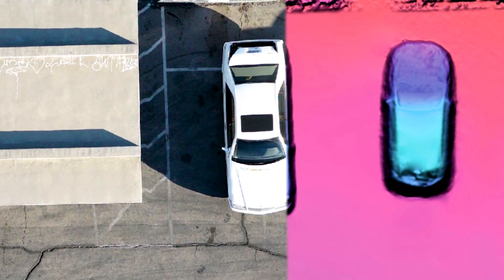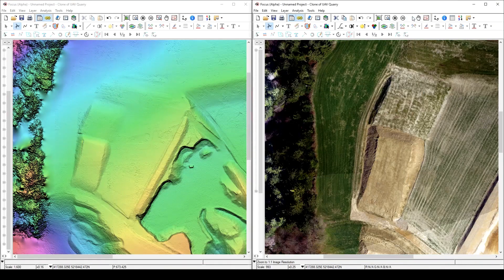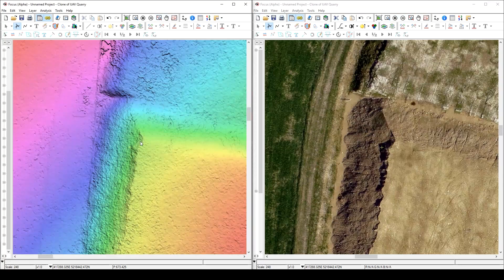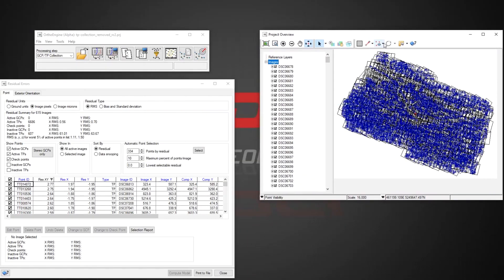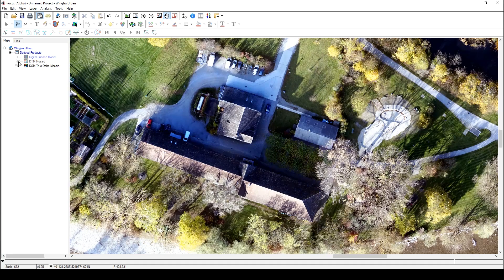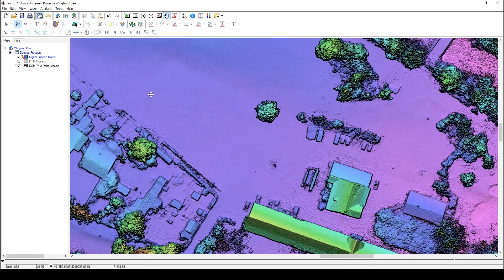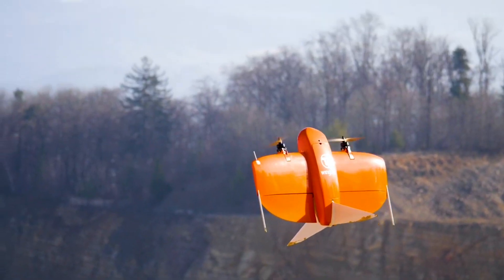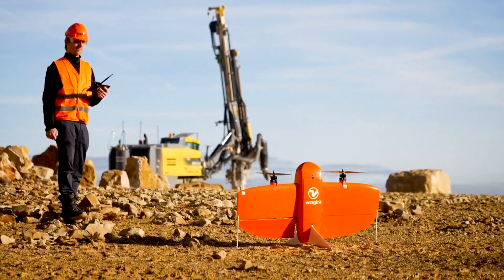PCI Geomatics UAV Image Processing and Analysis Roadshow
Promotional video for our upcoming UAV Image Processing Roadshow, where we'll be showcasing our UAV image processing capabilities along with the use of the WingtraOne UAV.